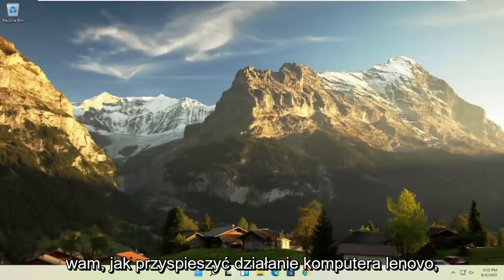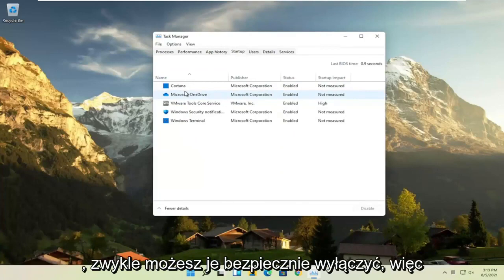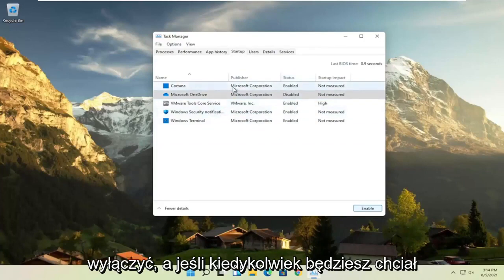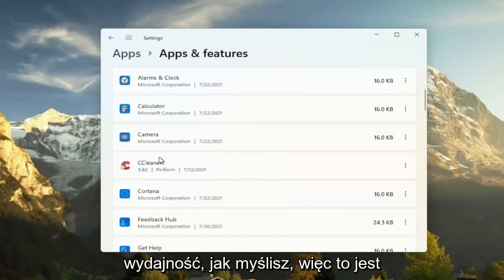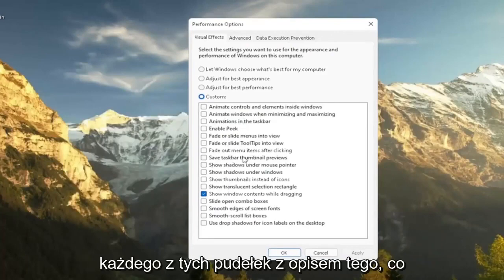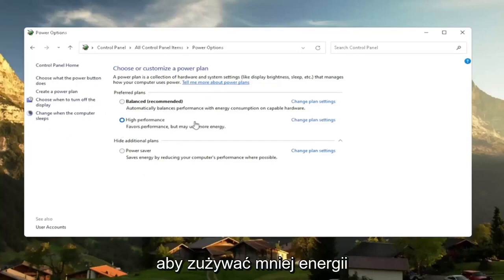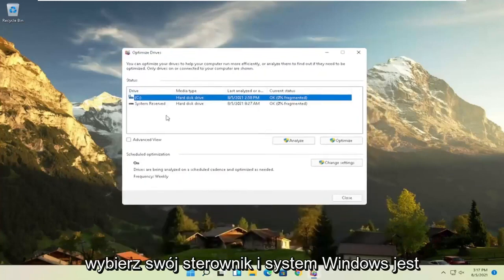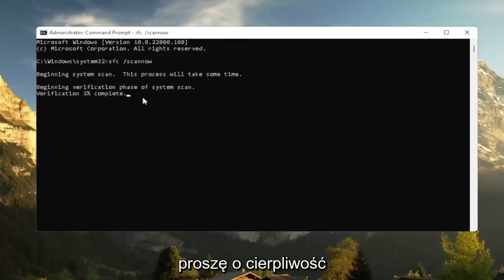PEŁNA OPTYMALIZACJA WINDOWS 11 pod GRY [PORADNIK]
NAJWYŻSZY przewodnik po optymalizacji gier w systemie Windows 11 - Zwiększ liczbę klatek na sekundę w grach - Najlepsze ustawienia [2022]

Przyspiesz przewodnik po optymalizacji gier w systemie Windows 11: Załóżmy, że masz wolny komputer lub masz opóźnienia w programach, grach lub programach do tworzenia oprogramowania. Pokażę Ci kilkanaście wskazówek, jak przyspieszyć działanie systemu Windows 11 w Twoim systemie. Jak przeprowadzić optymalizację gier w systemie Windows 11.

Problemy omówione w tym samouczku:
zwiększenie liczby klatek na sekundę w systemie Windows
ustawienia fps w systemie Windows
naprawa upuszczania fps w systemie Windows
Zwiększenie liczby klatek na sekundę w Minecraft Windows 11
fps spadają okna 11
zwiększyć liczbę klatek na sekundę w grze 11
okna wydajności 11
zwiększyć wydajność komputera w systemie Windows 11
zwiększyć wydajność procesora w oknach 11
zwiększyć wydajność laptopa w systemie Windows 11
zwiększyć wydajność gier w oknach 11
dostosuj okna o najlepszej wydajności 11
zwiększyć wydajność komputera Windows 11
poprawić wydajność komputera Windows 11
poprawić wydajność dysku Windows 11
Windows 11 naprawia wolną wydajność pulpitu
niska wydajność Windows 11 dell
okna z wysokimi fps 11
Windows wzrost o 11 fps
fps drop fix laptop z systemem Windows 11
napraw okna z niską liczbą klatek na sekundę 11

Pokażę ci, jak zoptymalizować system Windows 11, aby uzyskać najwyższą możliwą wydajność podczas grania w gry. Teraz oczywiście jest to obecnie zapowiedź systemu Windows 11. Nie jest on w pełni wydany, ale ten post będzie bardzo dokładny przez wiele lat. Ten samouczek obejmie tony ziemi.

Chcesz wycisnąć z systemu Windows 11 ostatnią kroplę wydajności? Cóż, ten film jest dla Ciebie. Pod koniec powinieneś mieć poprawiony FPS w zasadzie w każdej grze, a nawet zadaniu produktywności, które wykonujesz. Te optymalizacje mogą pomóc w wielu miejscach, nie tylko w grach, aby uzyskać kilka dodatkowych klatek na sekundę, mniejsze opóźnienia i wyższą stabilność. Przyspiesz swój nowy komputer z systemem Windows 11.